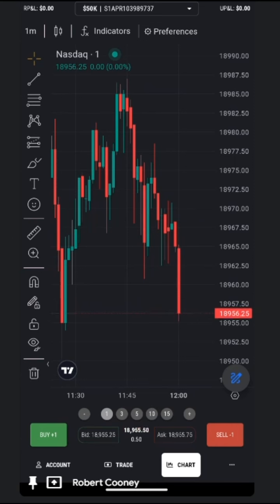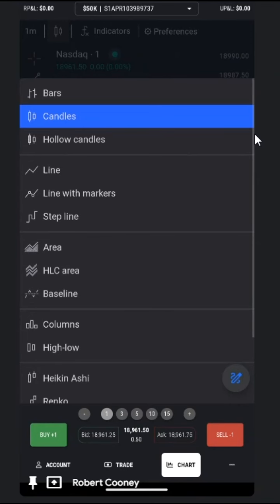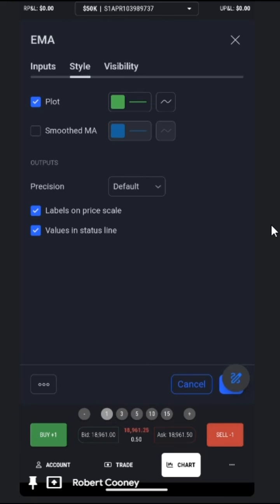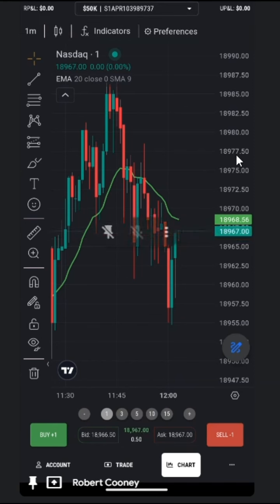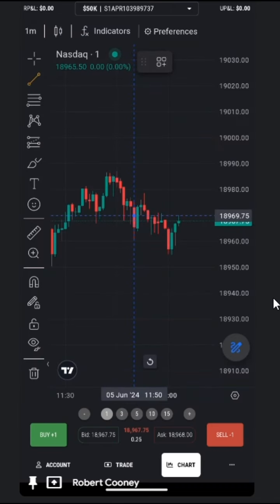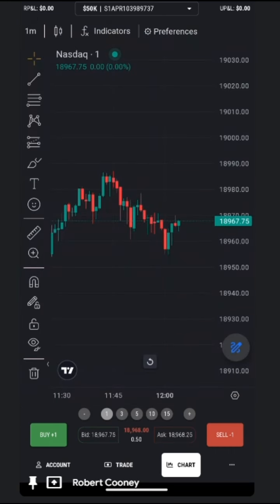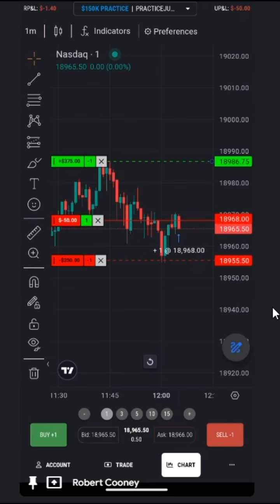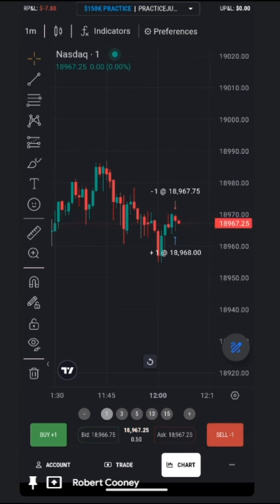TopstepX - 5 Mins or Less | Mobile Friendly Charts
Coach Robert breaks down everything you need to know about setting up your charts on the mobile-friendly version of TopstepX!